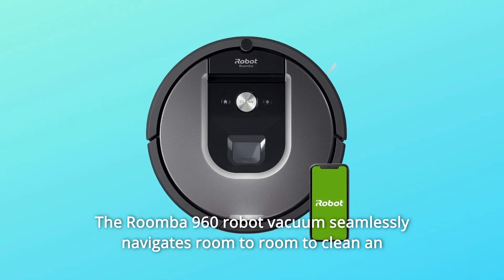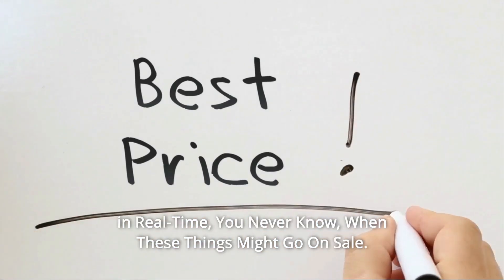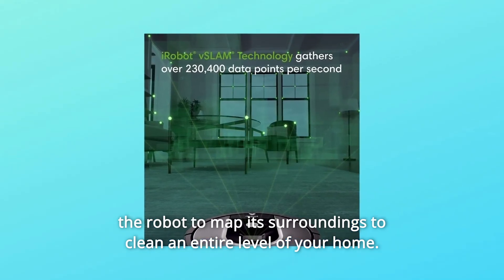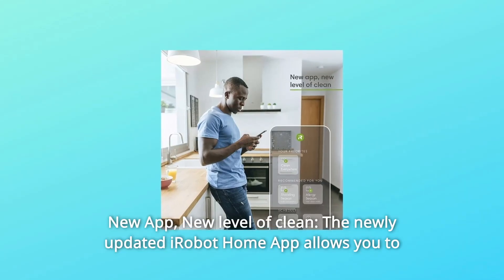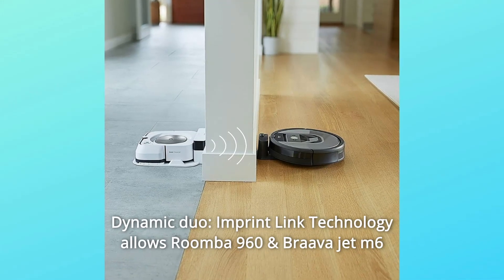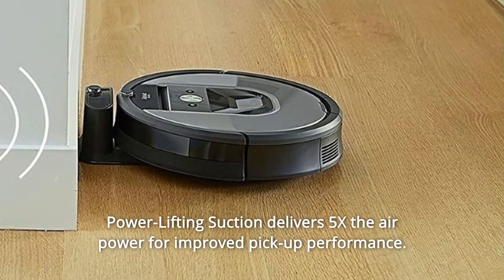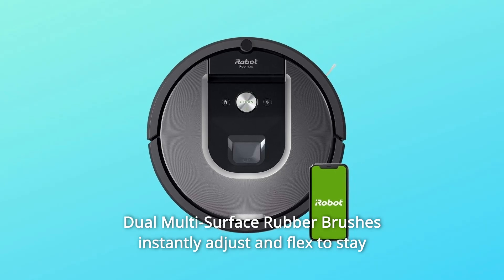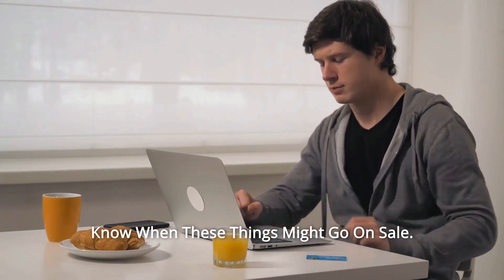iRobot Roomba 960 Robot Vacuum- Wi-Fi Connected Mapping Review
Check Amazon's latest price (These things might go on Sale)

The Roomba 960 robot vacuum moves from room to room to clean an entire level of your house, charging and restarting until the task is completed. With up to 5x greater air force, the Roomba 960 loosens, lifts, and suctions dirt while requiring less maintenance. Simply hit the CLEAN button, or use the iRobot HOME App to schedule Roomba on the move.

Number one: Strong performance: The Premium 3-Stage Cleaning System and Power-Lifting Suction provide 5X the air power* for increased pick-up performance.

Number two, advanced navigation: iAdapt 2.0 Navigation using vSLAM technology enables the robot to map its surroundings in order to clean a whole level of your house.

Number 3: Cleans in tidy rows on purpose and rationally and employs floor tracking sensors to clean an entire level of your house.

Number four, ideal for pet-friendly households: Ideal for pet-friendly houses. The High-Efficiency Filter collects 99 percent of allergens, pollen, and dust down to 10 microns in size.

Number 5: A new app and a new degree of cleanliness: You can improve your entire cleaning experience by using the newly updated iRobot Home App. Take advantage of features that work around your schedule.

Number 6 cleans around your life: Learns from your cleaning routines to provide tailored cleaning plans. Extra cleanings are recommended when the pollen count is high or during pet shedding season.

Number 7: Dynamic duo: Imprint Link Technology enables the Roomba 960 and Braava jet m6 robots to clean in tandem - vacuuming first, then mopping.

Number 8 continues where it left off: It doesn't miss a beat or make a mess. When the battery runs low, it recharges and continues, guaranteeing a thorough clean.

Number 9 has a volume capacity of 82 litres. Force-Lifting Suction provides 5X the air power for better pick-up performance.

Number ten. The robot's patented iAdapt 2.0 Navigation with vSLAM technology enables it to map its surroundings and clean a full level of your house.

Number 11 is a premium 3-stage cleaning system that loosens, lifts, and suctions debris, dust, and pet hair.

12th. Dual Multi-Surface Rubber Brushes rapidly adapt and bend in order to maintain consistent contact with the floor.

13th. High-Efficiency Filter collects 99 percent of allergens, pollen, and dust down to 10 microns in size.

Searches related to iRobot Roomba 960 Robot Vacuum- Wi-Fi Connected Mapping Review